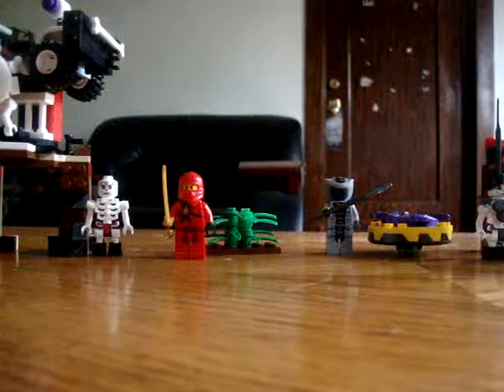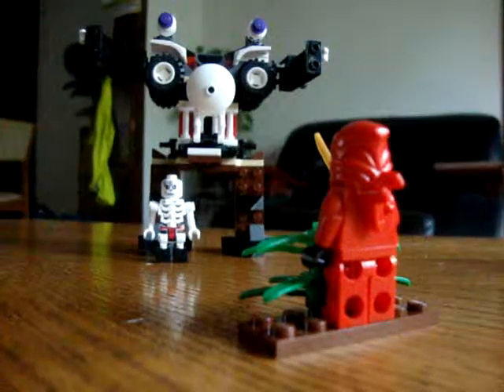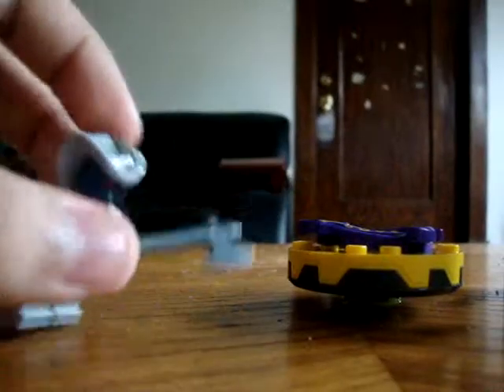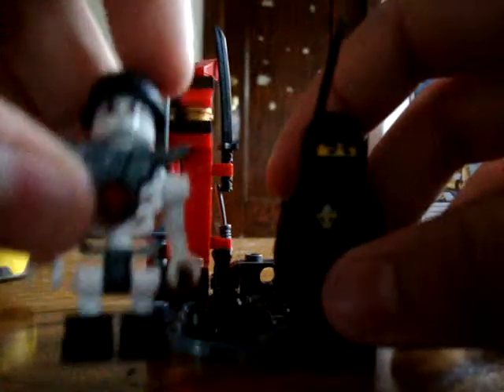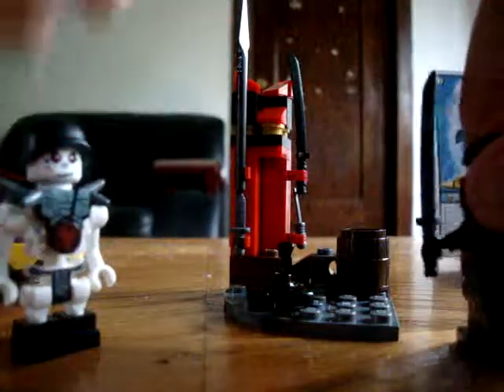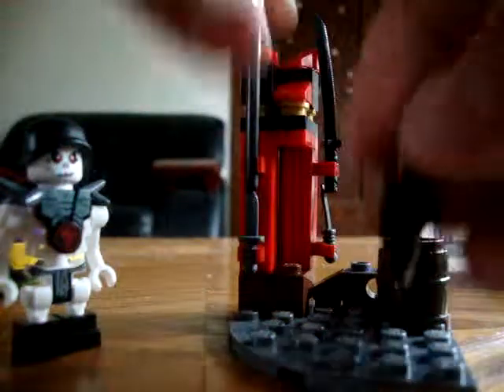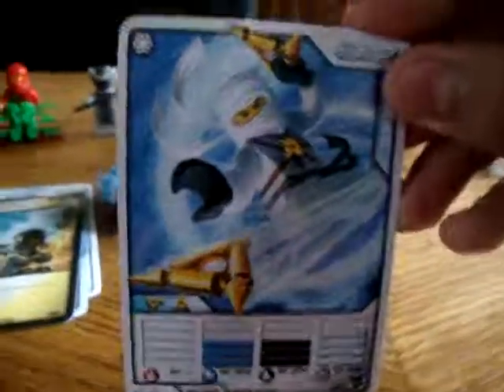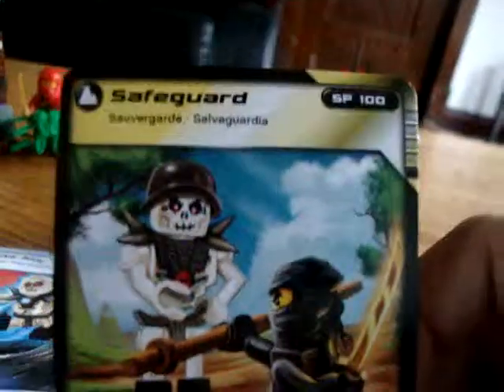my lego ninjago collection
this is my lego collection so far i maybe will be getting more i just need jay to complete my ninjas and i need more snakes and maybe more skeletons